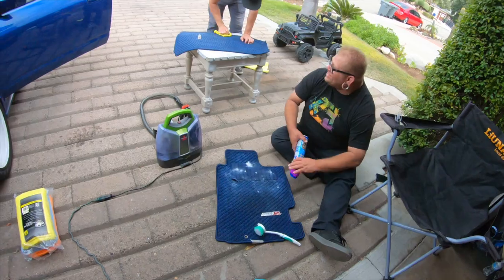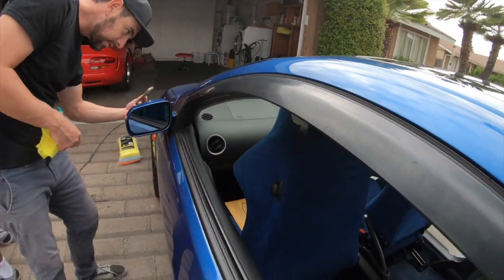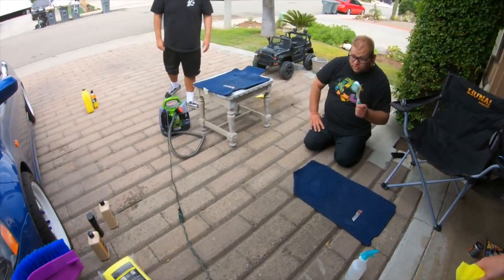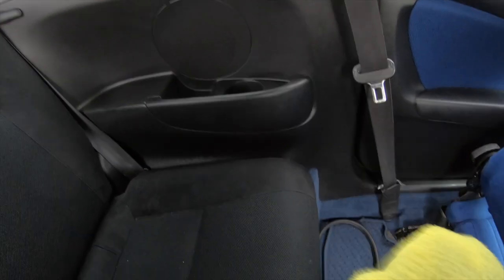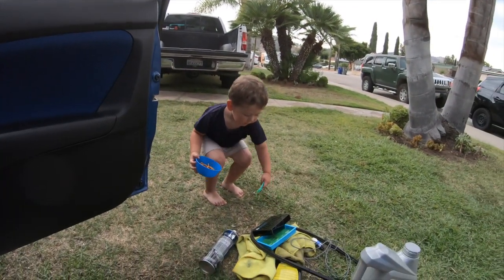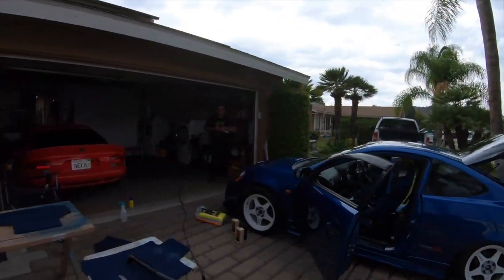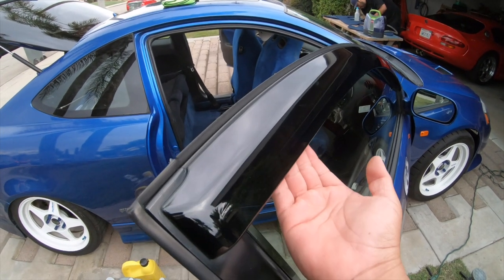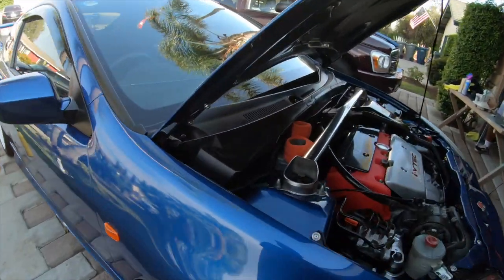DETAILING A RHD MUGEN DC5 |PART 1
Giving our boy fiasko that "just4ffun" touch.